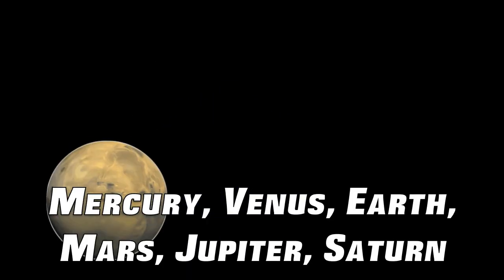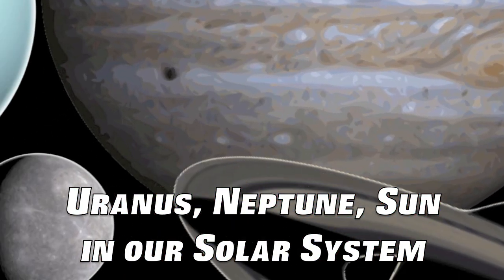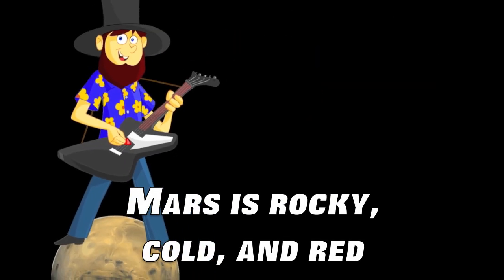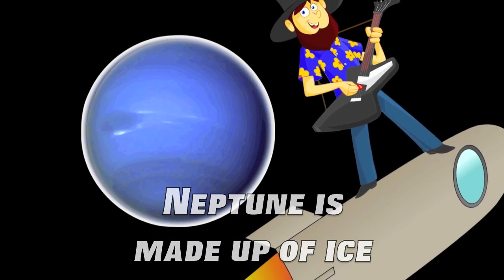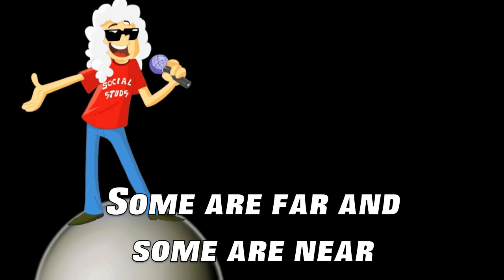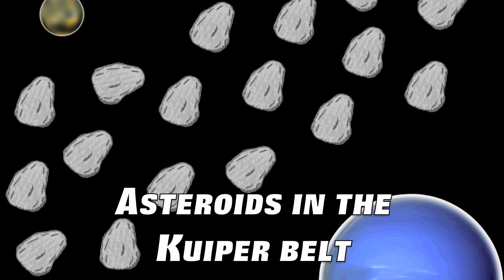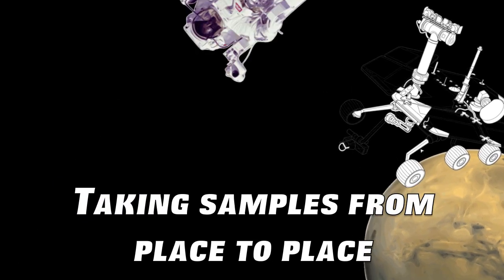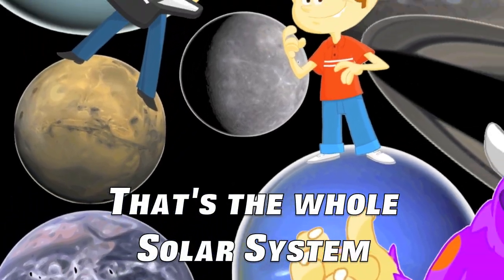Solar System Song / Planets Song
Learn about the planets of the solar system in this children's rock song and rap from the Social Studs.
Lyrics:
Mercury, Venus, Earth, Mars, Jupiter, Saturn
Uranus, Neptune, Sun, in our Solar System

Mercury's tiny and burning; Venus' atmosphere is churning; Earth is where you'll find your bed; Mars is rocky, cold, and red; Jupiter has a great red spot; big rings are what Saturn's got, Uranus' rings are very nice; Neptune is made up of ice

Pluto used to be number nine, but astronomers thought it wasn't fine; some are far and some are near; Earth orbits the Sun in a year; planets fly through space like balloons; some have many orbiting moons; light and heat is what the sun gives, but only Earth is where people live; Asteroids in the Kuiper belt, sometimes an impact can be felt; Sun's 93 million miles away in a galaxy called the Milky Way; sending rovers into space; taking samples from place to place; that's how we all learn about them, and the entire Solar System.

Mercury, Venus, Earth, and Mars,
Jupiter, Saturn, Uranus is far,
Neptune, maybe Pluto, and Sun,
That's the whole Solar System
for more educational children's music from the Social Studs.